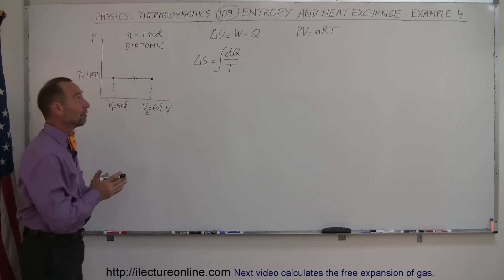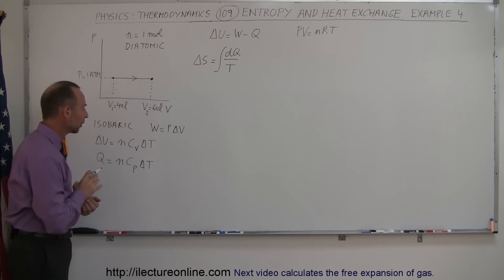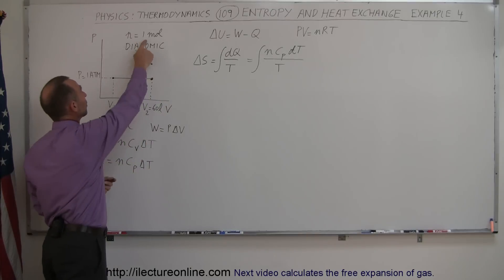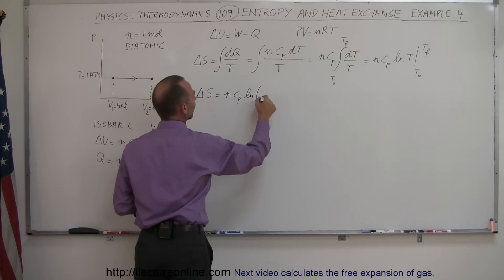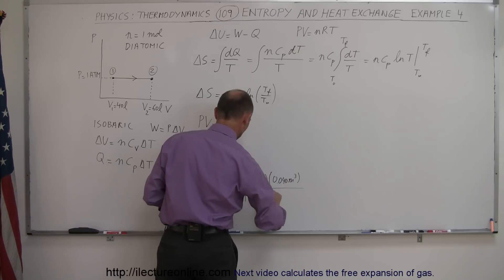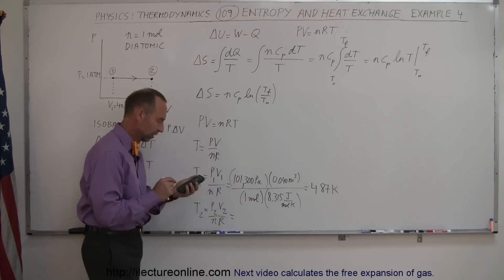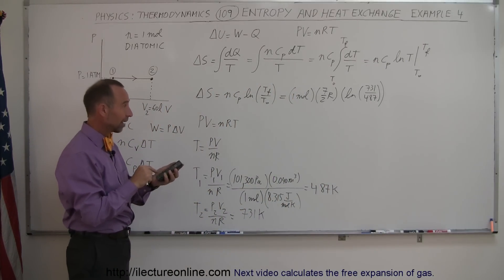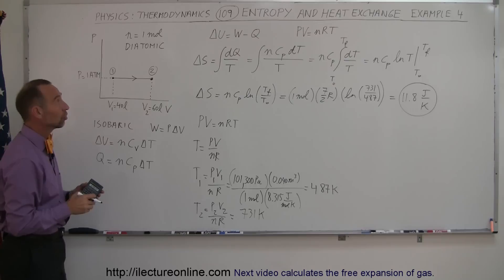Physics 30 Entropy (5 of 5) Entropy and Heat Exchange: Example 4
In this video I will show you how to calculate the entropy and heat exchange of 1 mol of diatomic gas.